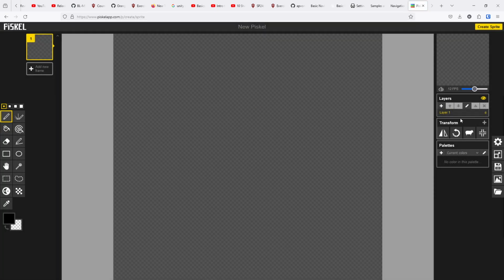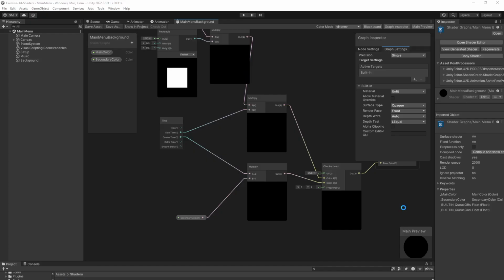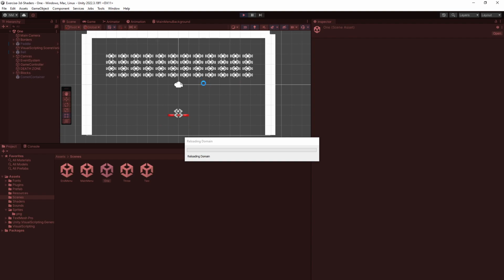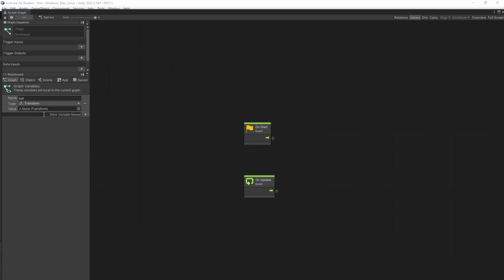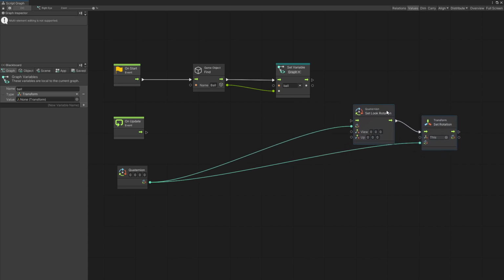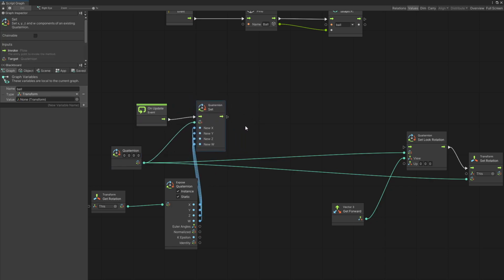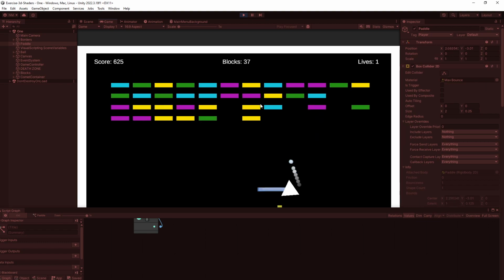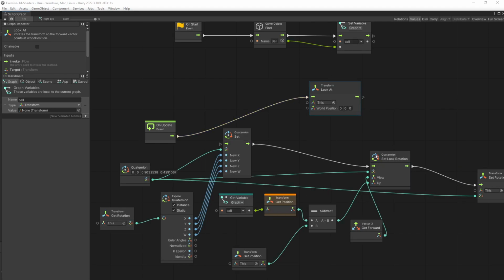Exercise 3d Video 2